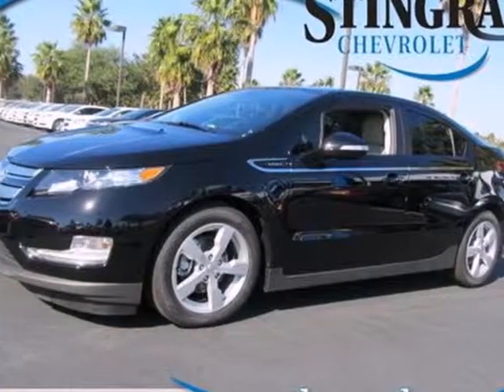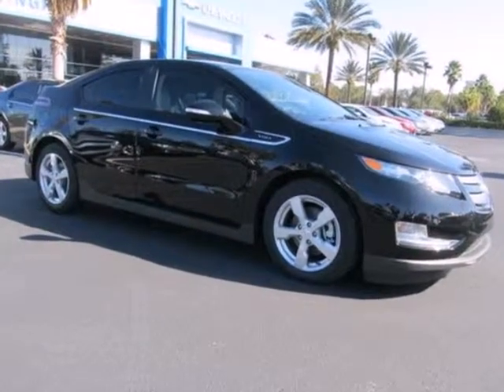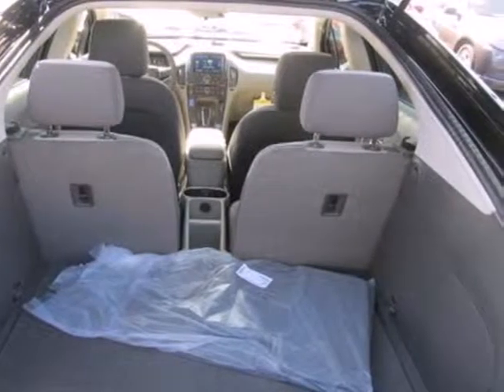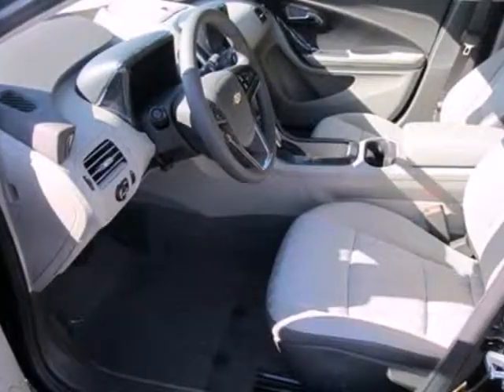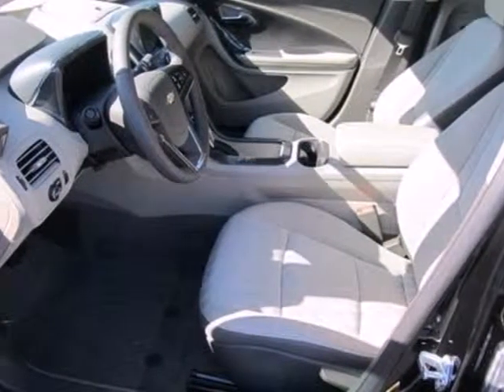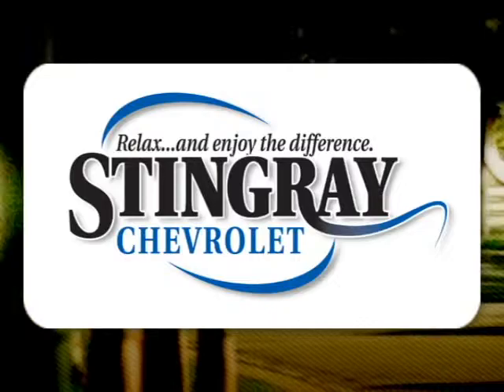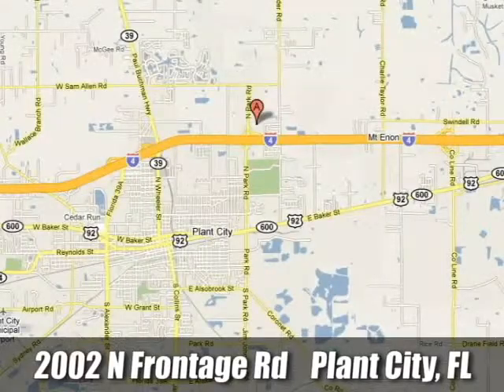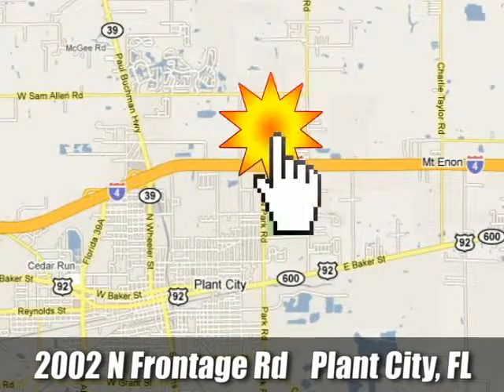2013 Chevrolet Volt Plant City - Tampa, FL #116056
Year: 2013
Make: Chevrolet
Model: Volt
Trim: Continuously Variable Automatic
Engine: Hybrid
Transmission: Continuously Variable Automatic
Color: Black
Stock #: 116056

Address:
2002 N. Frontage Rd.